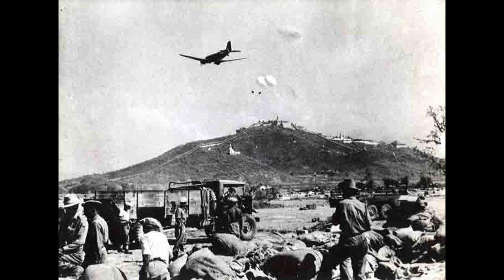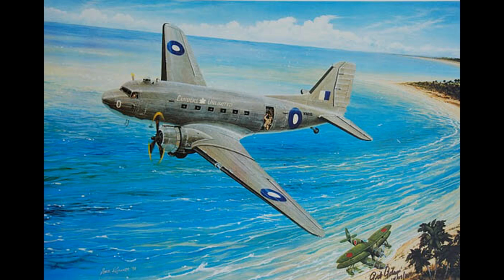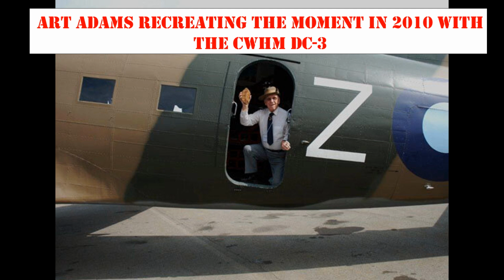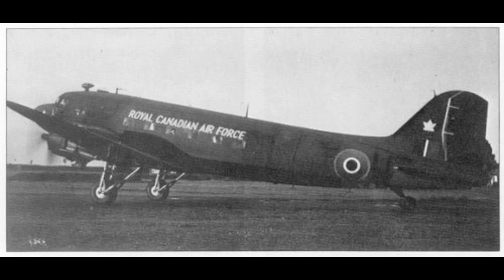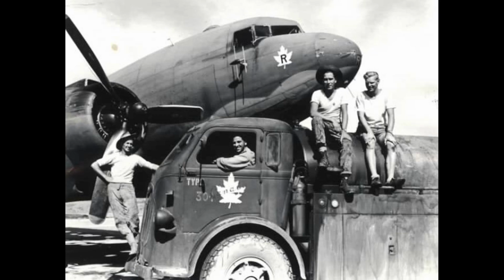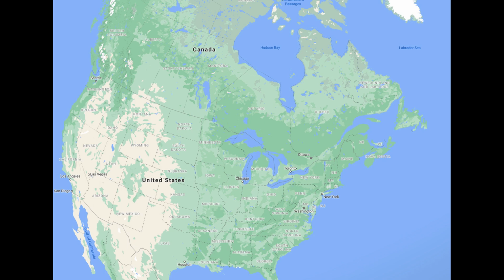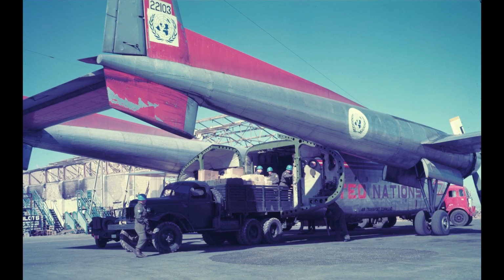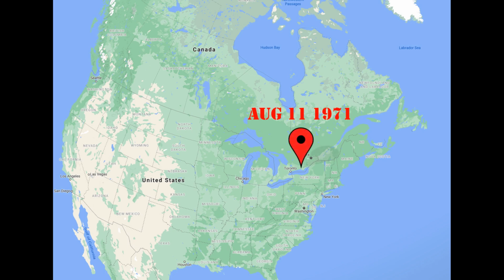RCAF history ep39: 436 Squadron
This is Episode 39 in my RCAF history series. This video covers the history of 436 Sqn. Formed as a Transport unit in WWII, It has remained operational almost continuously in that role.

Video Chapters:
0:00 - Intro
0:42 - Formation and WWII
4:50 - Post war
6:20 - Conclusion

SA293-AH055